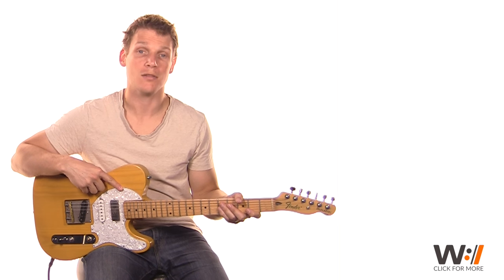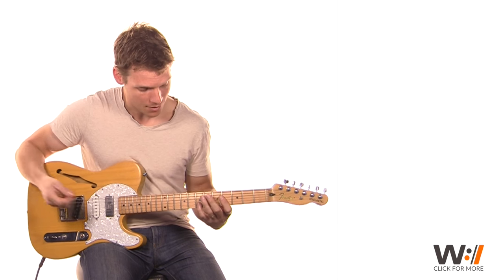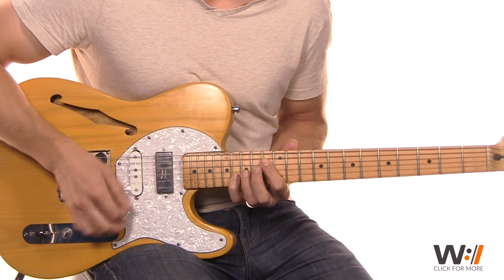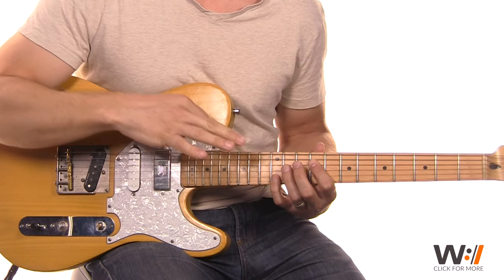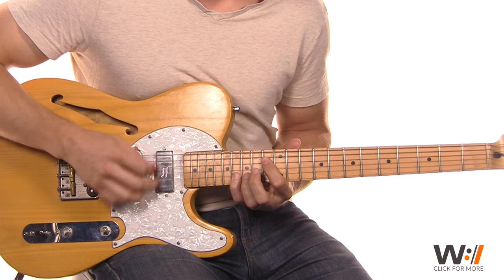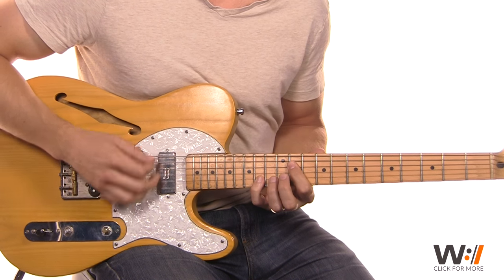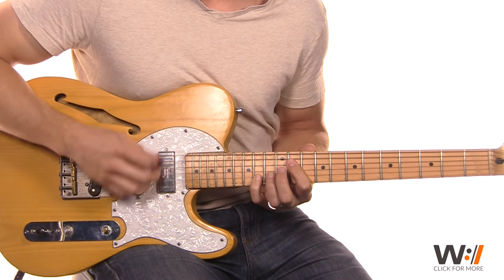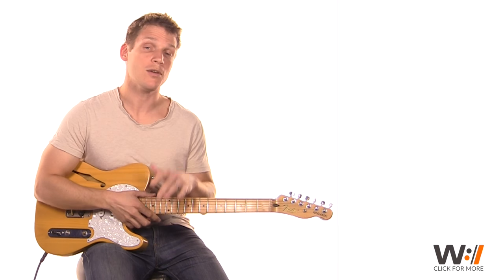Death Was Arrested - North Point InsideOut // Lead Guitar Tutorial